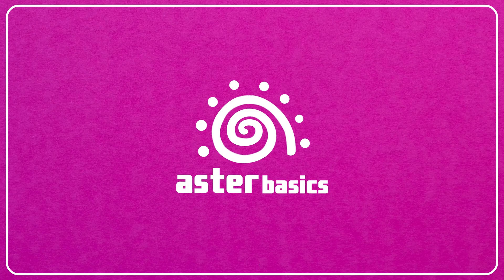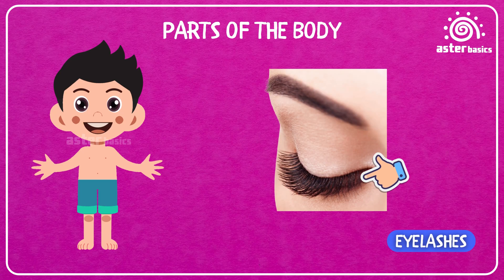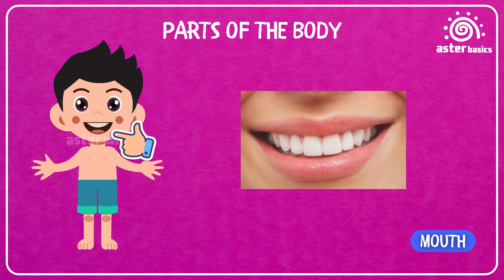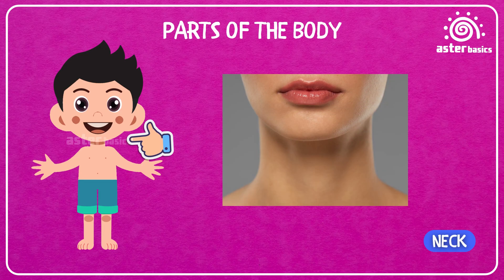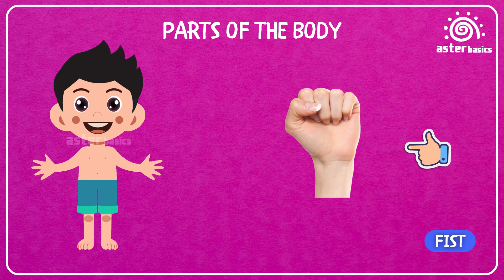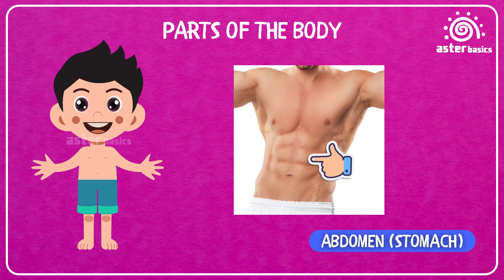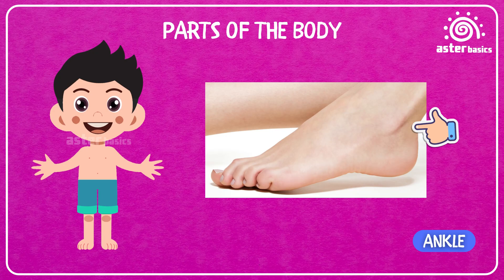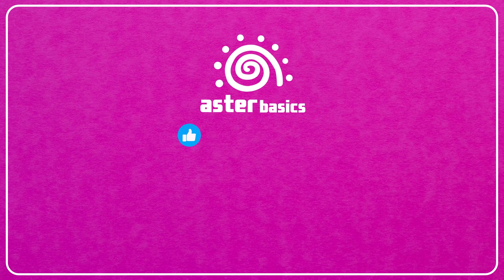Parts of Body | Body Parts Name | Name of Body Parts in English with Pictures | Aster Basics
Parts of Body - Body Parts Name - Name of Body Parts in English with Pictures

Hey Asters !
Let’s take a fun journey through the human body — from head to toe! 🎉 In this video, kids will learn all the important body parts in a simple and exciting way. From eyes and ears to toes and fingernails, discover how each part helps us every day! This educational video is perfect for preschoolers, kindergarteners, and elementary school kids. Great for early learning, homeschooling, and classroom use.

What you’ll learn in this video:

Body parts names with fun explanations

Head, face, torso, arms, legs, feet — all covered!

Interactive and child-friendly narration

🎓 Ideal for: Early learners, ESL students, home schoolers, teachers, and parents!

00:08 Intro
00:28 Head And Face
00:33 Head
00:42 Hair
00:52 Scalp
01:00 Forehead
01:09 Eyes
01:14 Eyebrows
01:21 Eyelashes
01:28 Pupil
01:35 Iris
01:46 Scara
01:51 Eyelids
01:57 ears
02:03 Earlobe
02:10 Ear Canal
02:16 Helix
02:22 Nose
02:30 Nostrils
02:36 Cheeks
02:43 Mouth
02:49 Lips
02:55 Teeth
03:02 Tongue
03:08 Gums
03:14 Palete
03:21 Chin
03:28 Jaw
03:33 Moustache
03:41 Beard

03:51 Neck and Shoulders
03:55 Neck
04:03 Throat
04:09 Adam's Apple
04:16 Shoulders
04:24 Collar Bones

04:31 Arms and Hands
04:36 Upper Arm
04:42 Elbow
04:51 Forearm
04:57 Wrist
05:02 Hand
05:09 Palm
05:14 Fist
05:20 Fingers
05:26 Thumb
05:32 Index Finger
05:39 Middle Finger
05:46 Ring Finger
05:52 Little Finger or Pinky Finger
06:00 Knuckles
06:06 Nails
06:10 Cuticle
06:16 Nail Bed

06:20 Torso and Chest
06:23 Chest
06:29 Thorax
06:34 Ribs
06:39 Abdomen or Stomach
06:45 Waist
06:49 Navel or Belly Button
06:56 Back
07:01 Spine

07:07 Lower Body and Legs
07:10 Hips
07:16 Buttocks
07:20 Thighs
07:26 Knees
07:31 Shins
07:36 Calves
07:41 Ankles

07:47 Feet and Toes
07:49 Feet
07:56 Heel
08:03 Sole
08:08 Arch
08:14 instep
08:20 Toes
08:26 Big Toe
08:32 Second Toe
08:37 Middle Toe
08:42 Fourth Toe
08:47 Little Toe or Pinky Toe
08:52 Toe Nails

body parts names for kids
body parts from head to toe
human anatomy for kids
educational video for kids
preschool learning
kindergarten science
kids learning video
body parts English
ESL kids body parts